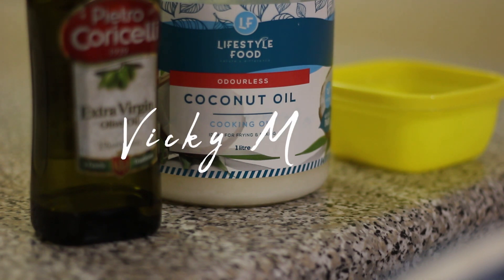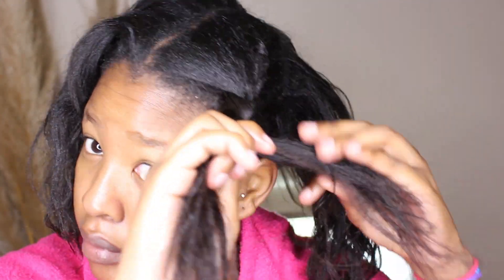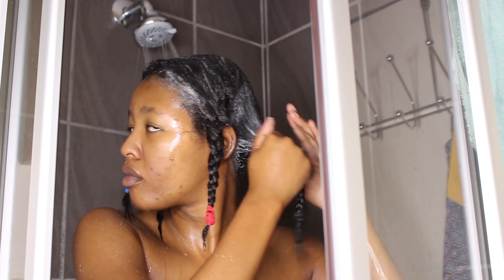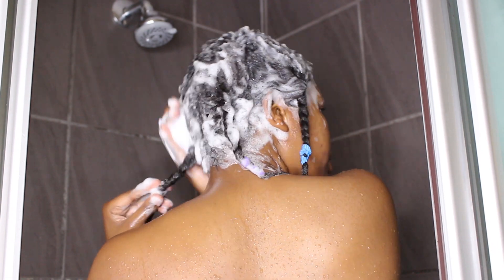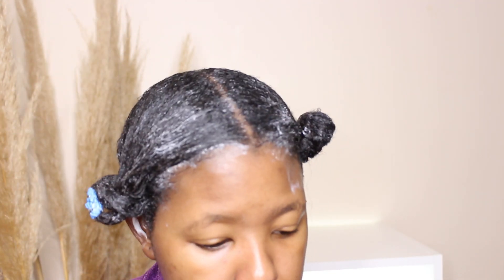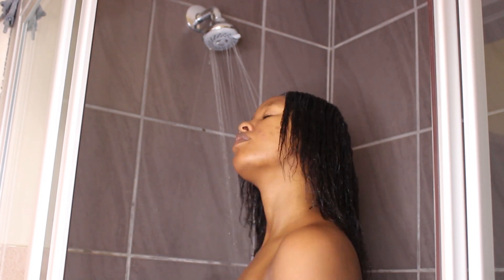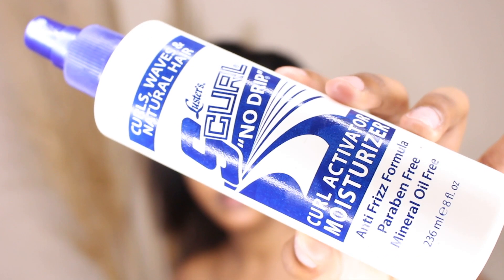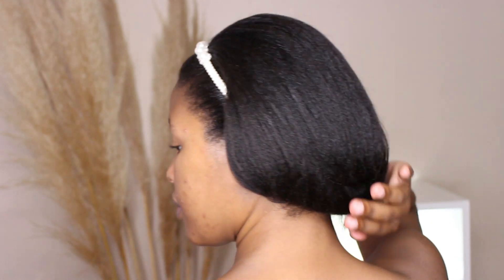Relaxed Hair Wash day 2022| Protein Only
♥︎ Hey Babes! Today,I’ll be sharing My protein only wash day routine for healthy relaxed hair. This routine is slightly different from my regular wash day routine as I have added a clarifying shampii and a protein treatment. All the products I used are available in South Africa Thank you so much for your support, I really do appreciate it. Lots’O Love.

♥︎ About me
I am a relaxed hair youtuber and content creator based in South Africa. I make content with the aim at helping women grow healthy relaxed hair and just share relaxed hair positivity overall. I hope my channel is a helpful resource as I share what I have learnt throughout my journey. Love and Light to all my Kings and Queens.